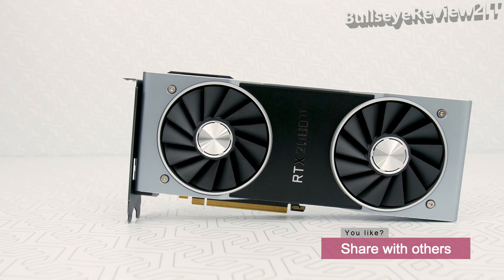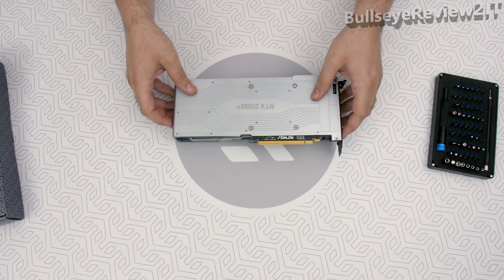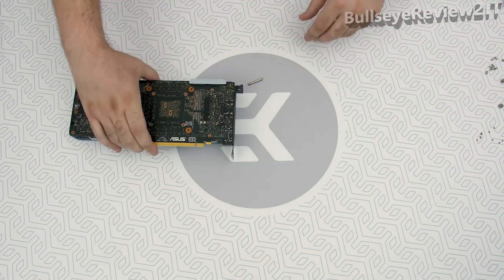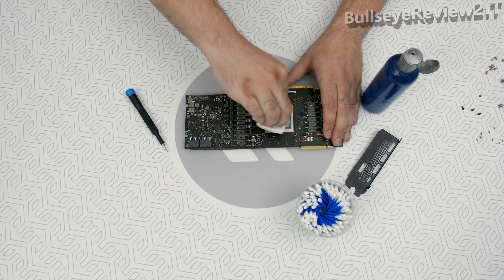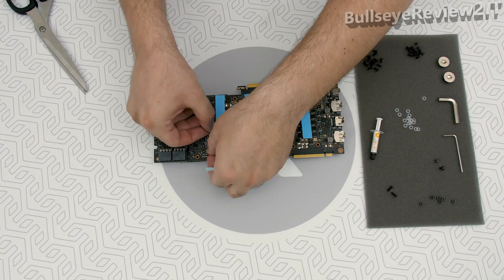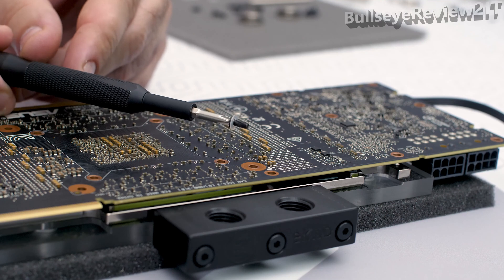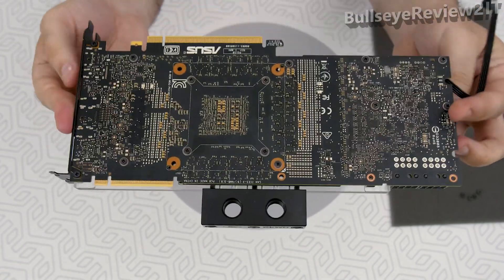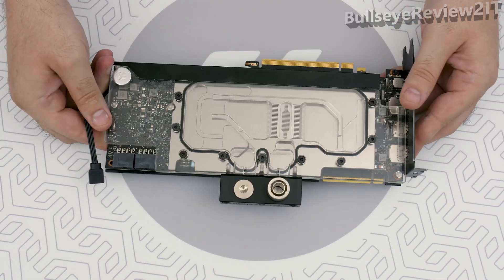3 Best Water Blocks For your Nvidia GPU: Our Picks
3 Best Water Blocks For your Nvidia GPU: Our Picks

A water block is the watercooling equivalent of a heatsink. It is a type of plate heat exchanger and can be used on many different computer components, including the central processing unit (CPU), GPU, PPU, and Northbridge chipset on the motherboard. It consists of at least two main parts; the "base",which is the area that makes contact with the device being cooled and is usually manufactured from metals with high thermal conductivity such as aluminum or copper. The second part, the "top" ensures the water is contained safely inside the water block and has connections that allow hosing to connect it with the water cooling loop. The top can be made of the same metal as the base, transparent Perspex, Delrin, Nylon, or HDPE. Most newer high-end water blocks also contain mid-plates which serve to add jet tubes, nozzles, and other flow altering devices.
Best Water Blocks For GPU Nvidia
The base, top, and mid-plate(s) are sealed together to form a "block" with some sort of path for water to flow through. The ends of the path have inlet/outlet connectors for the tubing that connects it to the rest of the watercooling system.
EKWB (Edvard König Water Blocks), better known as EK Water Blocks, is a Slovenian company founded in 2003 that manufactures computer water cooling, extreme cooling and some air cooling components for CPUs, GPU, RAM and SSDs. Targeted at custom PC building enthusiasts, as well as professionals alike, they offer a complete range of water cooling products from water blocks to fittings and tubes. EKWB sells products to a number of distributors, and via their own web store. EKWB targets the international market, and uses influencer to advertise their products through sponsorship or review samples for reviews.
Hydro X Series custom cooling helps push your system's performance as far as it can go, while lowering temperatures and noise levels.
Custom cooling not only improves your PC’s performance, but also its visuals, turning it into a work of art. Nothing else quite compares to the distinctive style of elegant, polished water blocks and the unique twists and turns of hardline tubing runs. The Hydro X Series also offers additional customization options through integrated dynamic RGB lighting, opening up more potential for personalization.

Timestamps
0:00 Intro
0:12 1. Bykski Full Coverage GPU Water Block
0:53 2. Corsair Hydro X Series
2:05 3. EKWB EK-FC GeForce GTX FE RGB GPU Waterblock
6:42 Outro